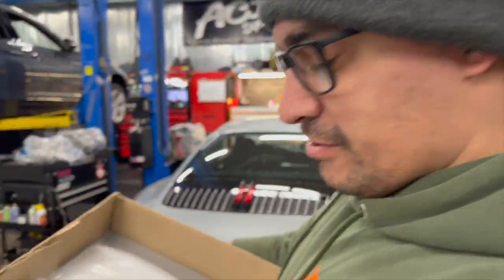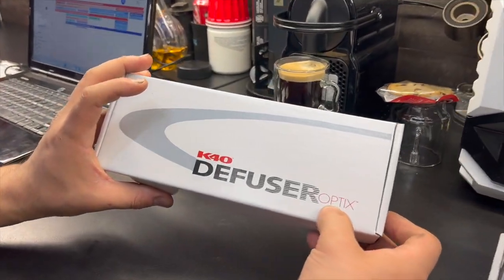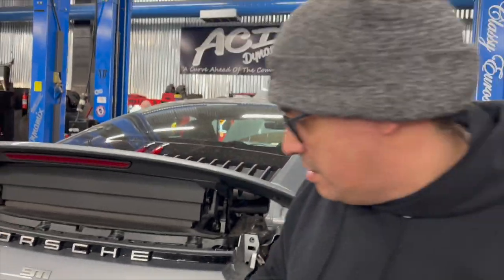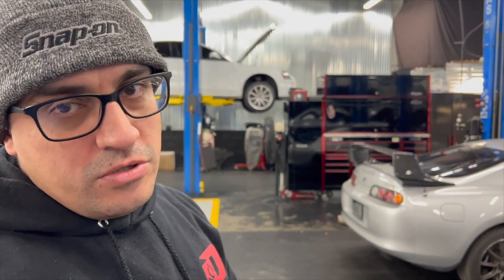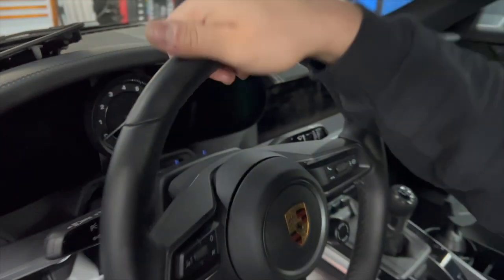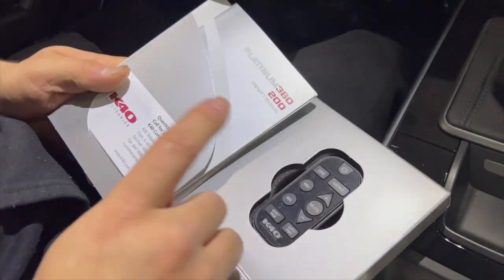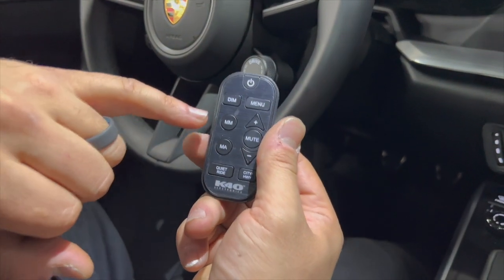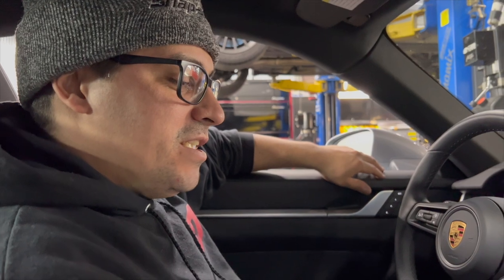Full K40 Laser Jammer Install + How it Works!!